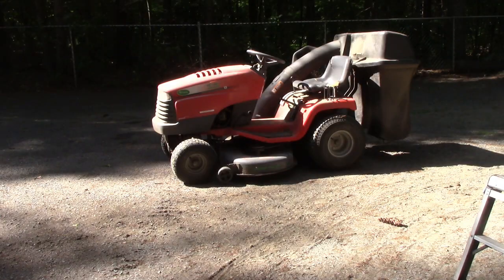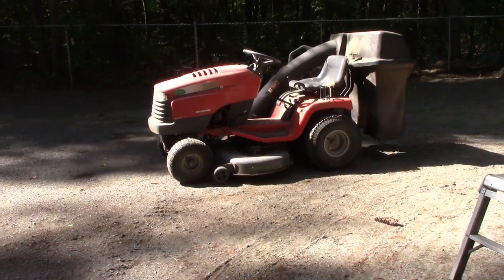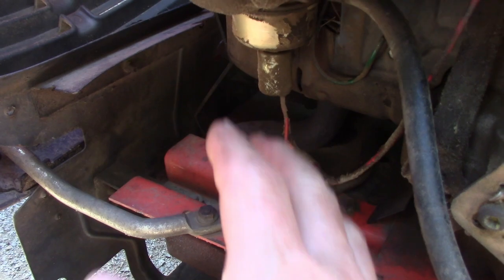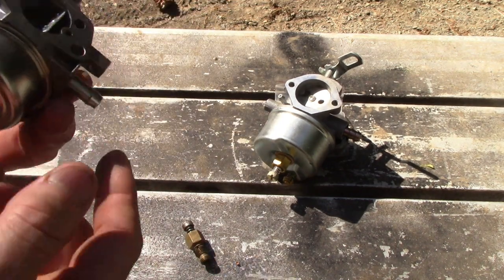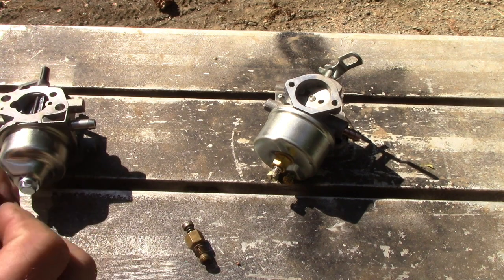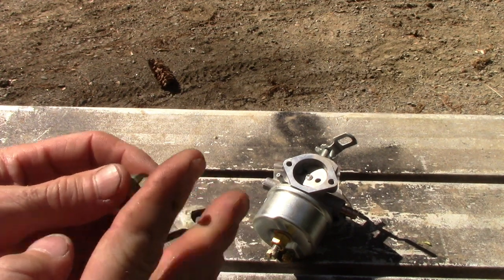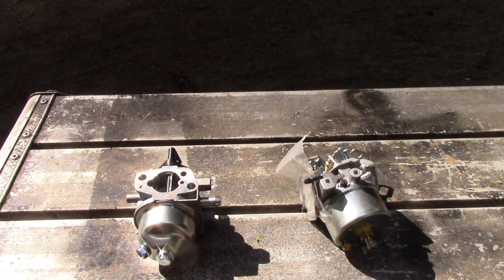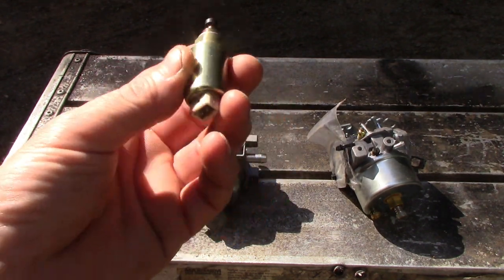Riding mower won't start.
This is a problem that i see often.  But it is a very quick and easy fix. If you know the machine is getting spark  to the spark plug, and you know the carb is getting gas supplied then this easy fix might be your issue.